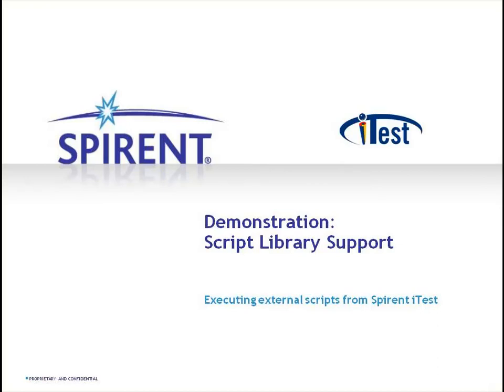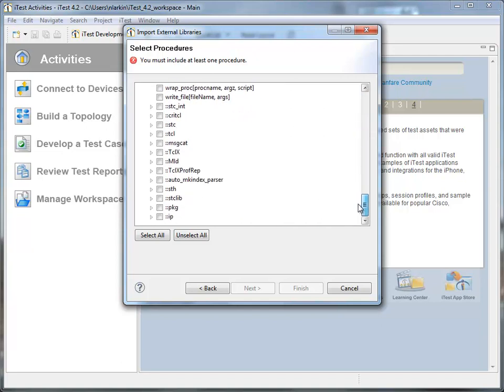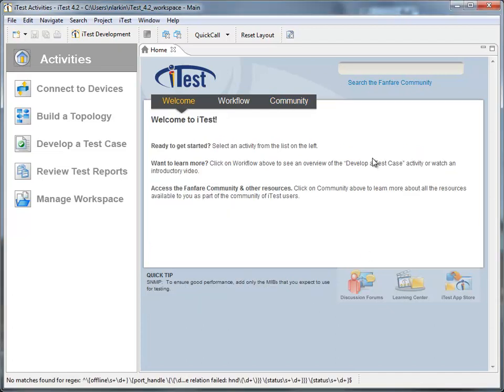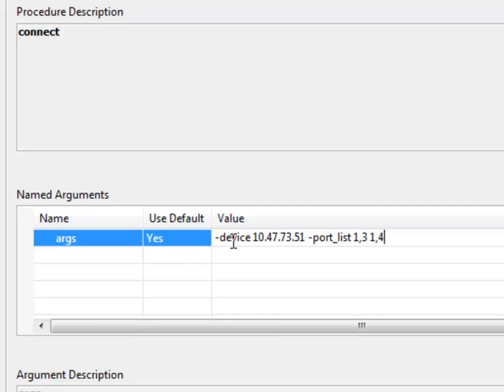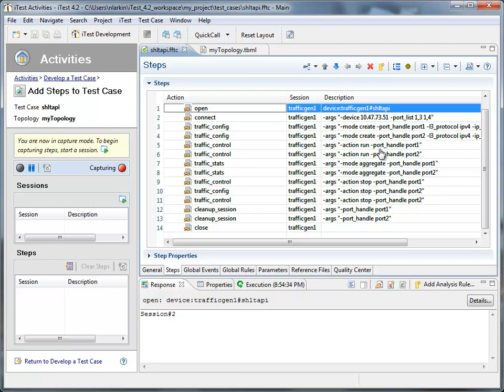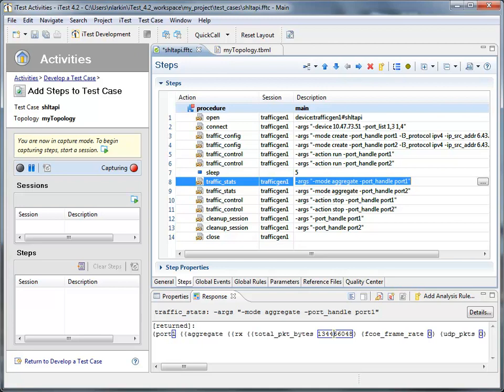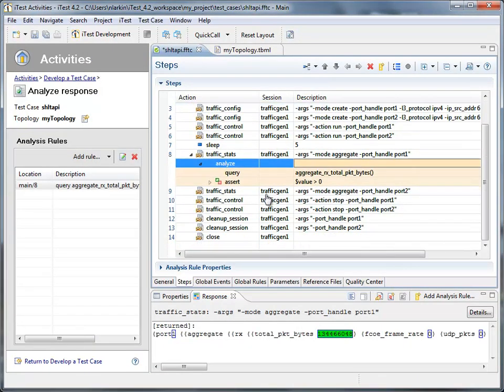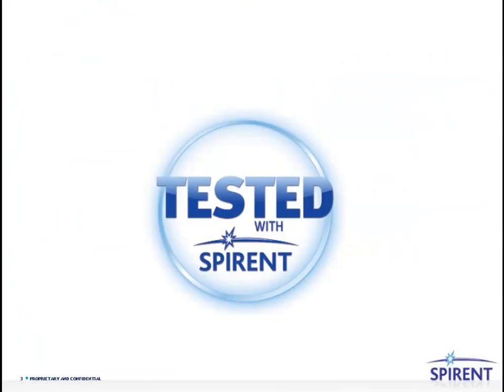Demonstration: Script Library Support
The Script Library Support session type enables your Spirent iTest test cases to invoke functions and procedures that are defined in external script libraries (your existing "home-grown" procedure libraries).

When the test case runs, the step invokes the external procedure to run in its native environment. The procedure returns data to the Spirent iTest environment.